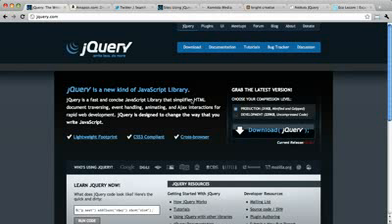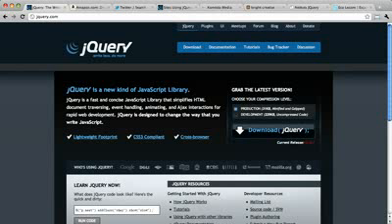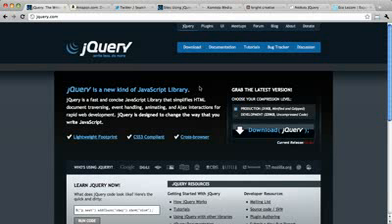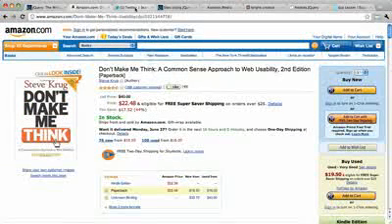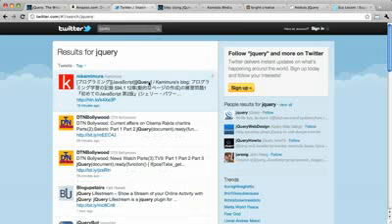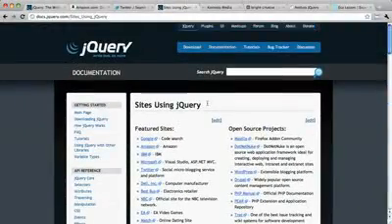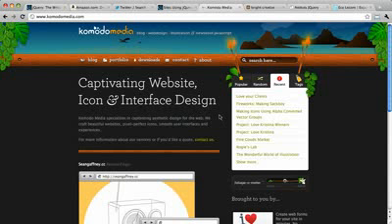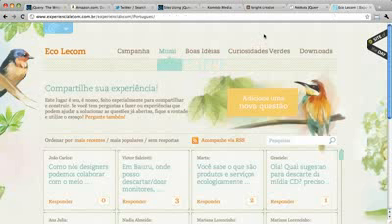What is jQuery ?